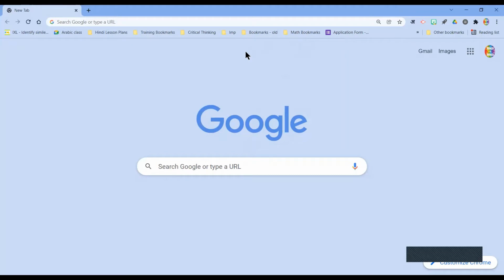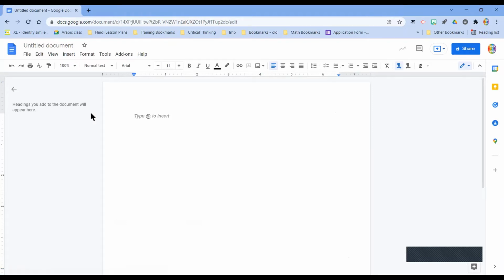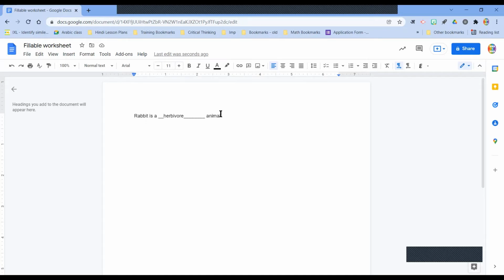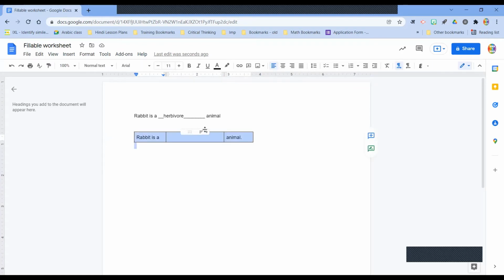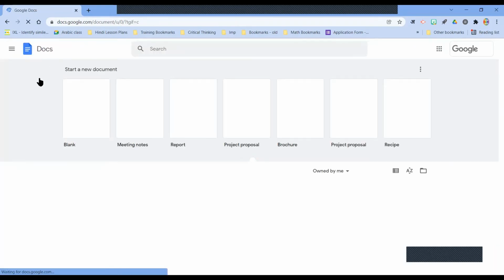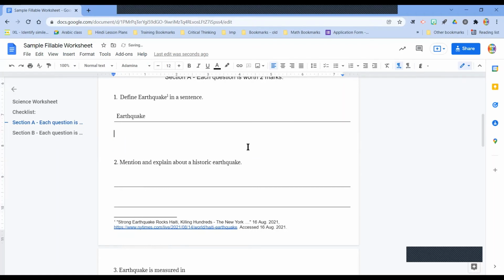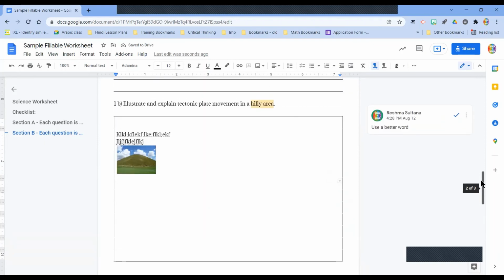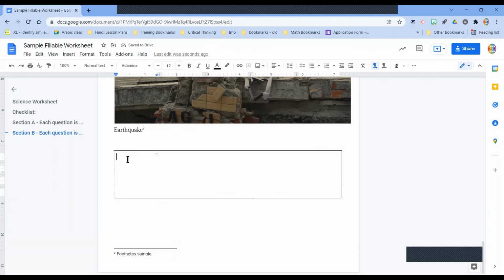Create fillable worksheets using Google Docs | Google Certified Educator Training | Teach and Reach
Do u teach online?
Here's a quick tip to make your worksheets efficient and fillable.
Have your students fill in the worksheet neatly using this trick

First learnt this on flipped classroom YT and found it amazing, tried my hands on and created a sample fillable worksheet. Here is a mini tutorial on how to do it!